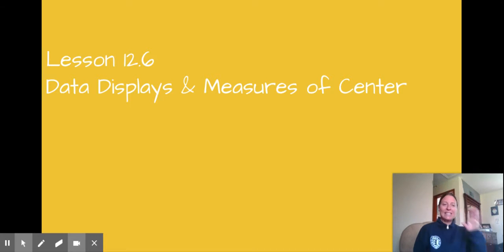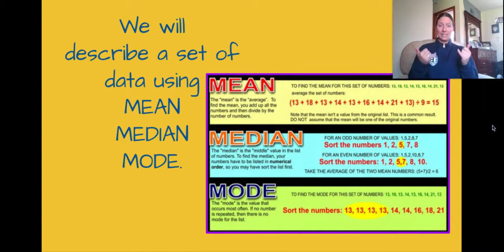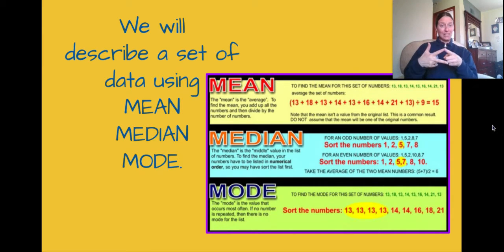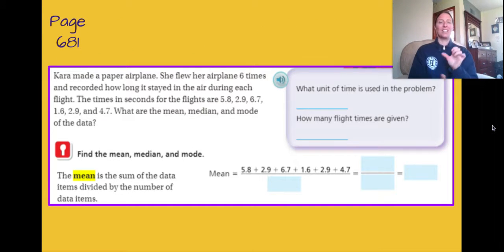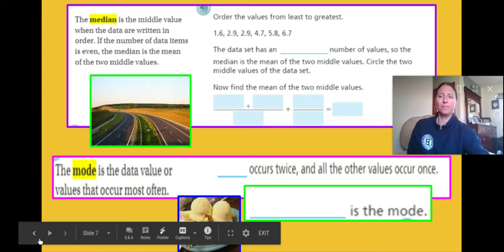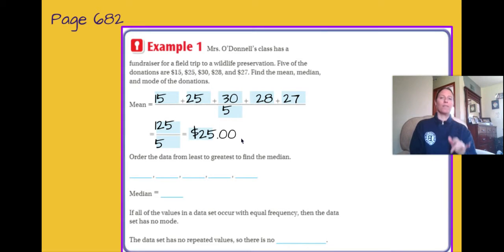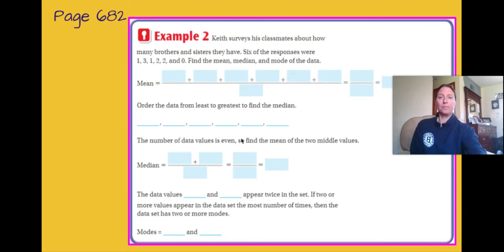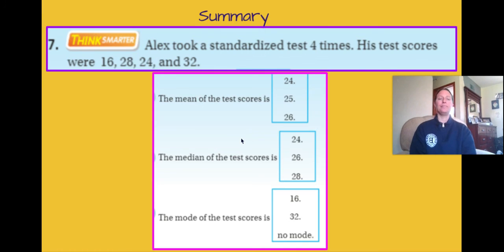INT-VL: 12.6 - Google Slides